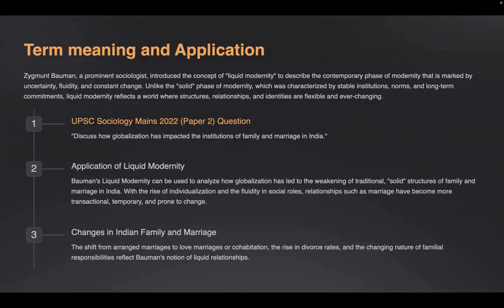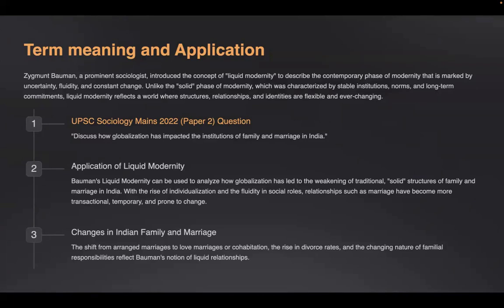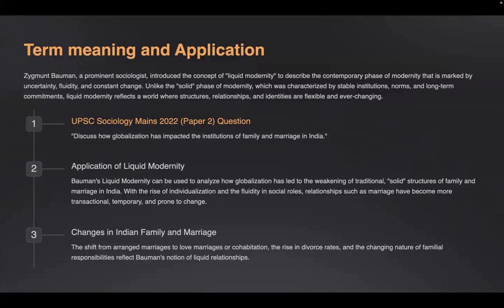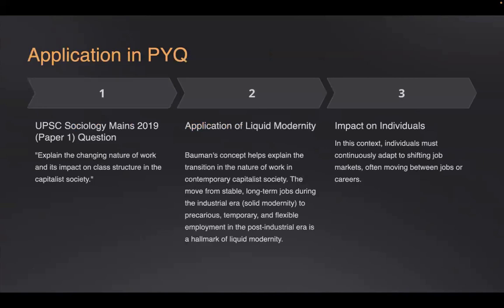Liquid Modernity | Application in PYQ | Sociology Term series | Aditya sir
In this video we will understand the meaning of the terms and its application in 2 PYQs of sociology.
The series will help you too boost at least 20-25 marks in sociology Paper.
All the lectures are delivered by Aditya sir , who is founder of KARMAYOGI IAS , which has over 27000 students , and has taught sociology for 5 years , with experience of appearing in 3 CSE Interviews.

Our sociology Channel - @sociologyacademy